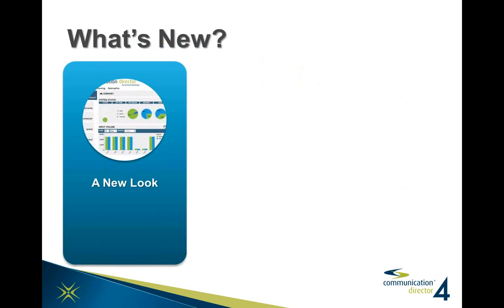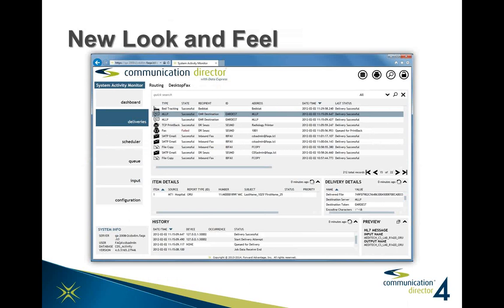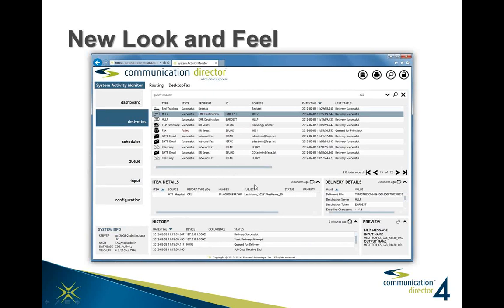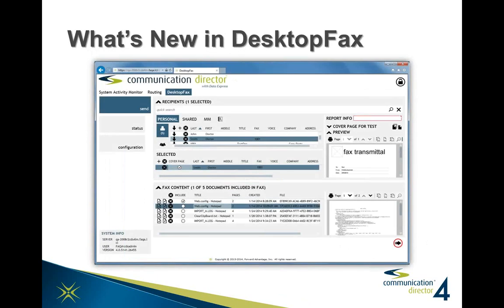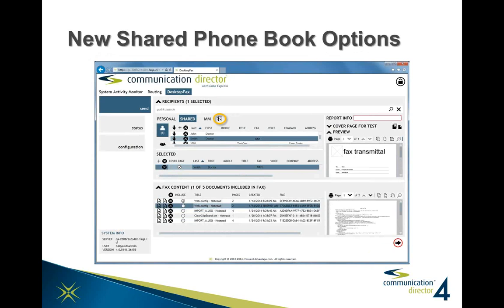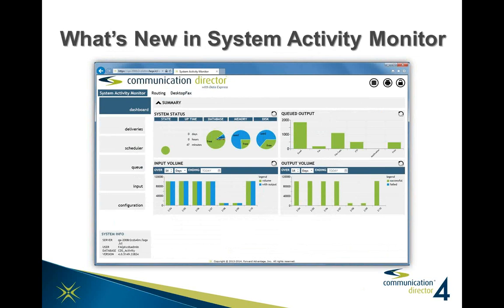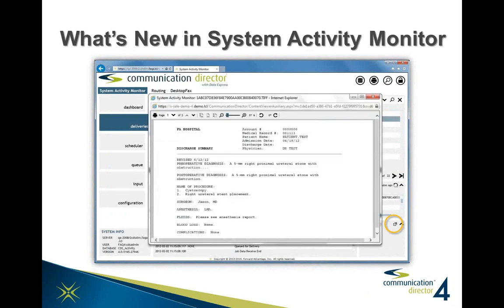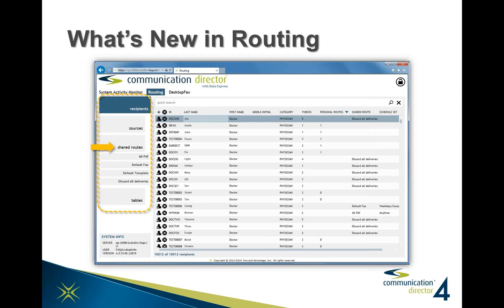Communication Director 4 - What s New Overview Webinar